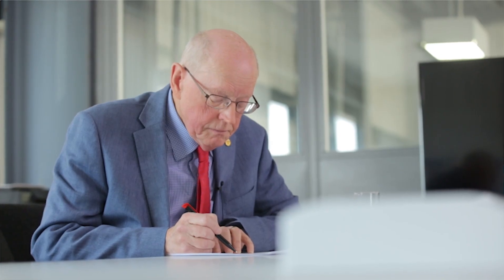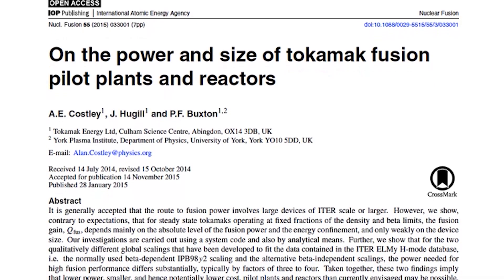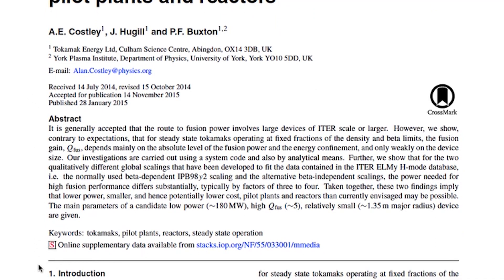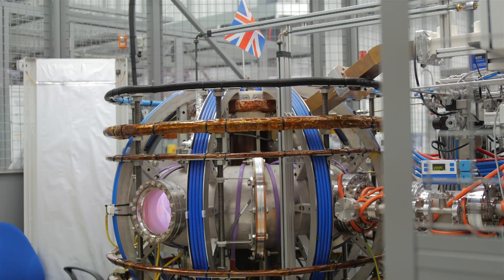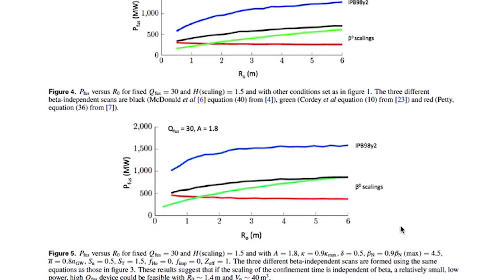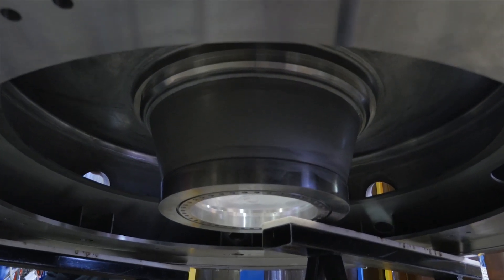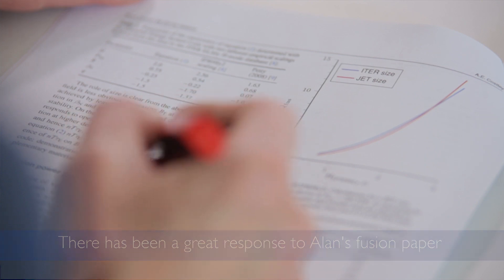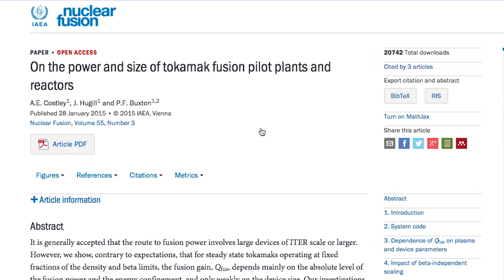Incredible response to published evidence for smaller tokamaks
Alan Costley discusses the response to his paper, "On the power and size of tokamak fusion pilot plants and reactors", and what this means.  The paper is being read well beyond the immediate fusion community.  Alan gives his thoughts on why.

His follow-up paper is "On the fusion triple product and fusion power gain of tokamak pilot plants and reactors"